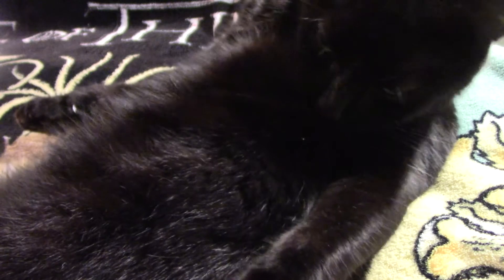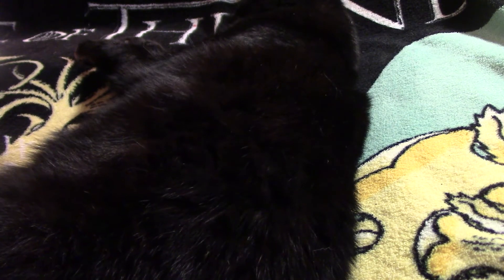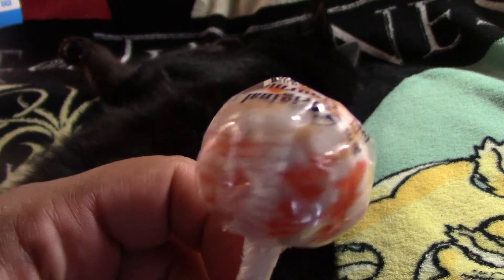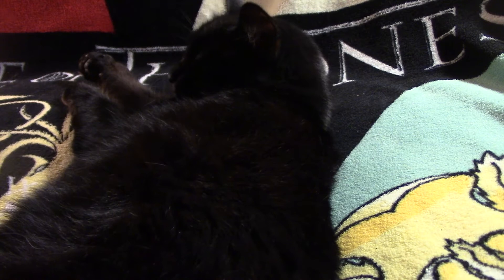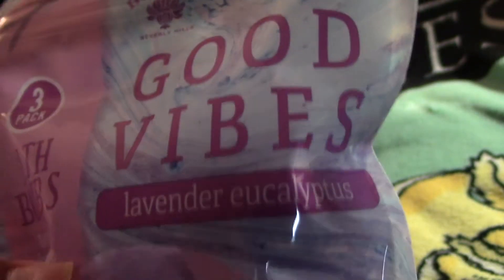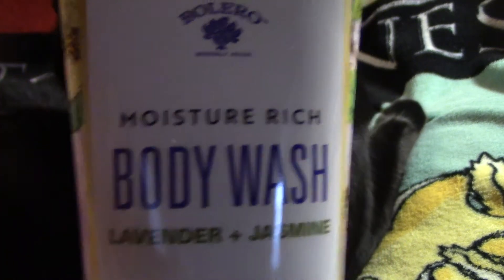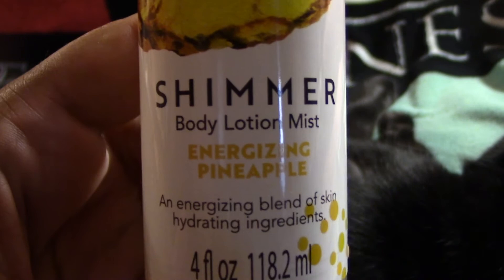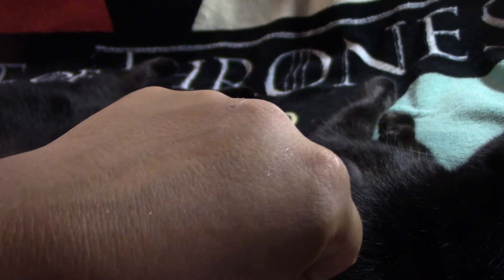DT haul July 9 2021 - holding on to summer, but fall and school supplies are here.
Hello everyone, not too much happening at the DT that I went to.  Fall and school supplies are rolling in fast even though summer has hardly begun.  Keep enjoying the warm weather and have a great weekend.